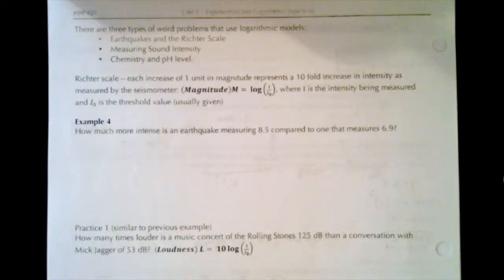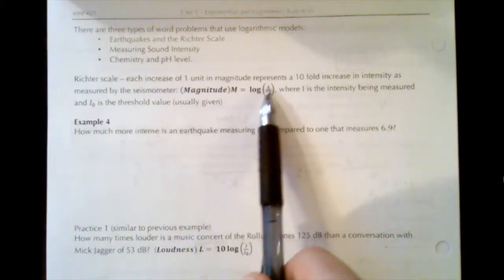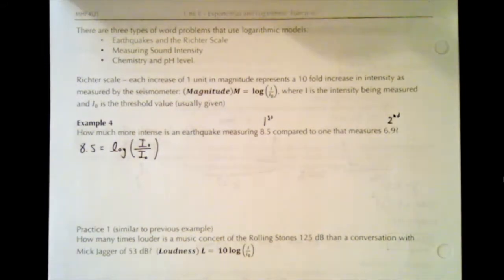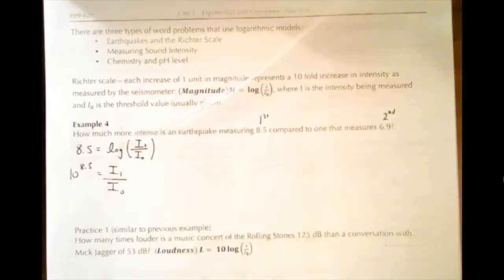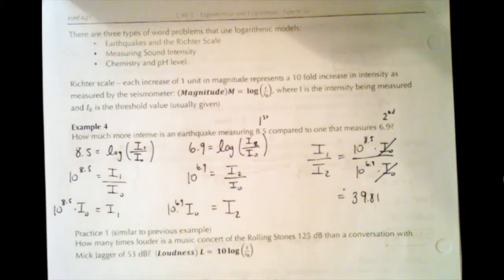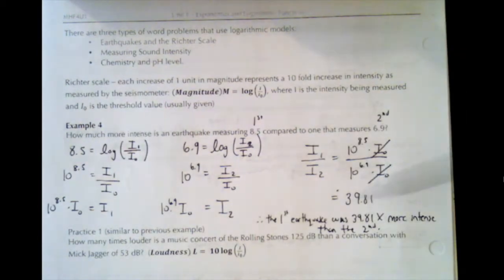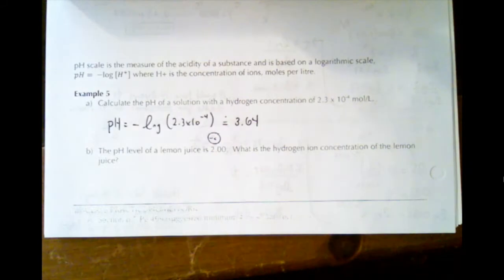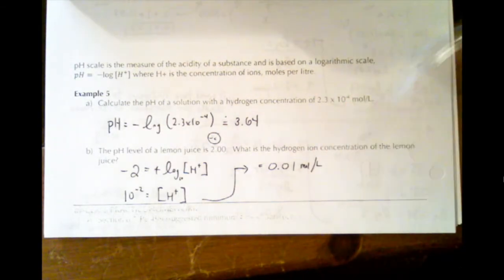MHF4U1 - 8.7 - Solving Problems with Logarithmic Functions